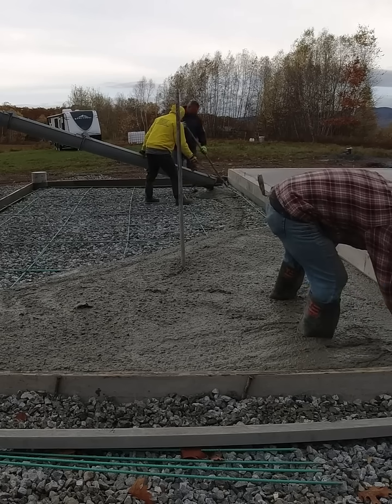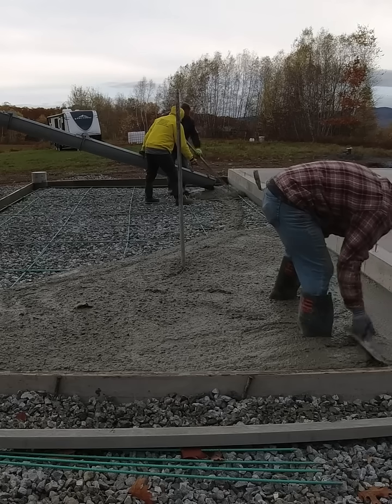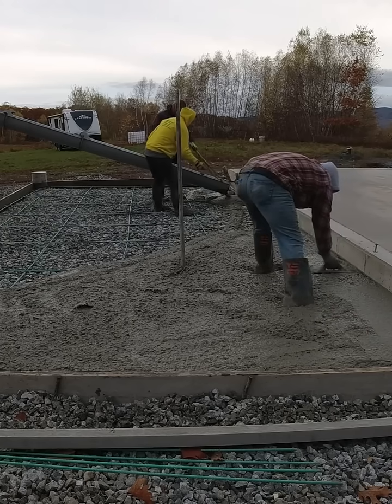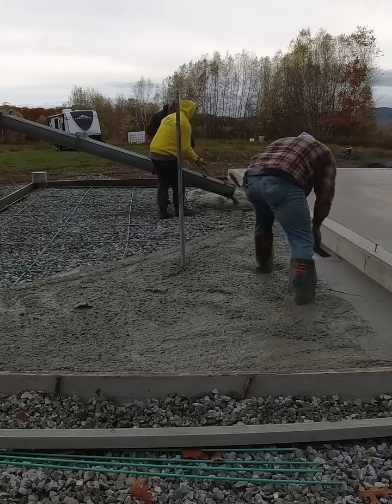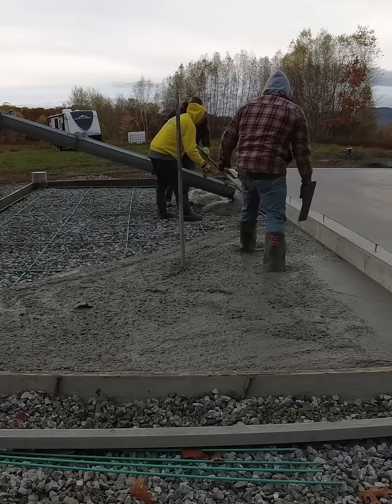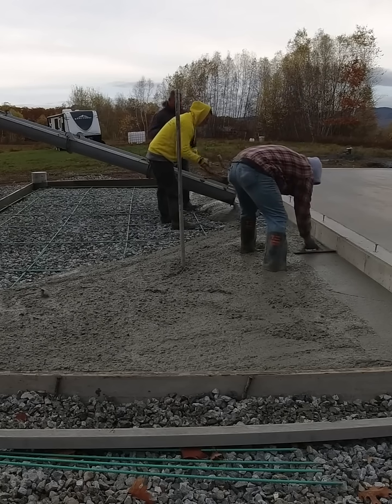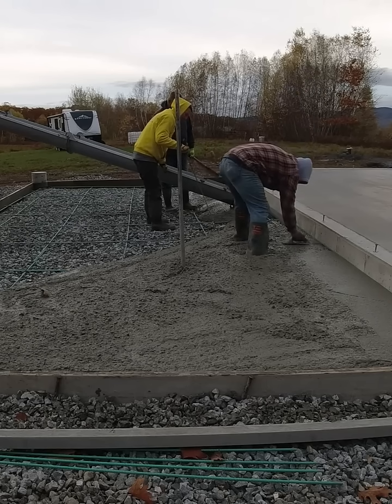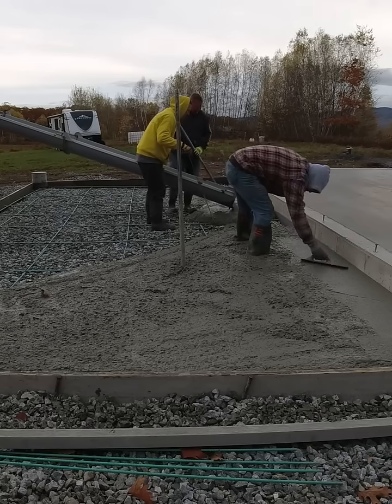My Cold Weather Concrete Mix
Here is my cold weather concrete mix. What is your current concrete mix?

DEWALT PENCIL VIBRATION TOOL:

INVERTER GENERATOR LIKE WE USE:

HAND FINISHING KNEE BOARDS:

MAG FLOAT & STEEL TROWEL SET:

2" MARGIN TROWEL:

CONCRETE PLACER OR KUMALONG:

CONCRETE FINISHING BROOM:

CONCRETE SCREED:

CONCRETE EDGER:

CONCRETE GROOVER: